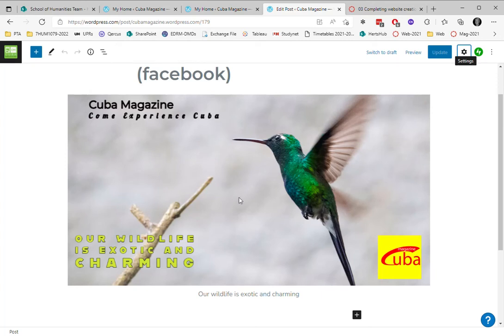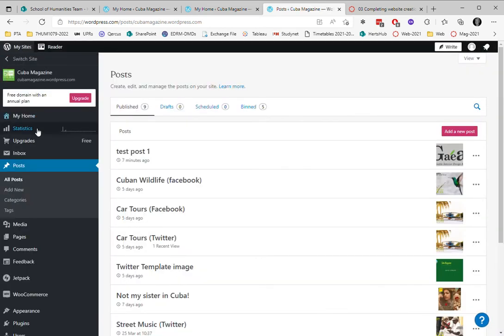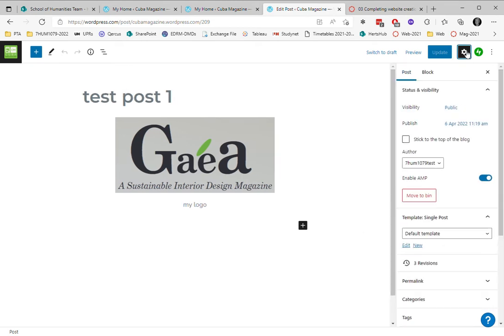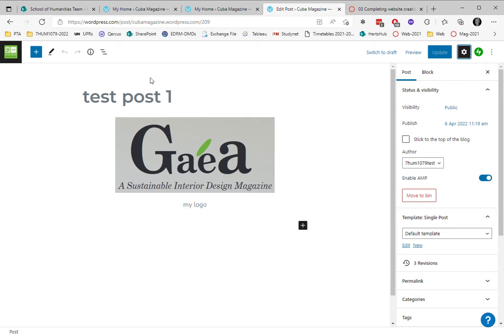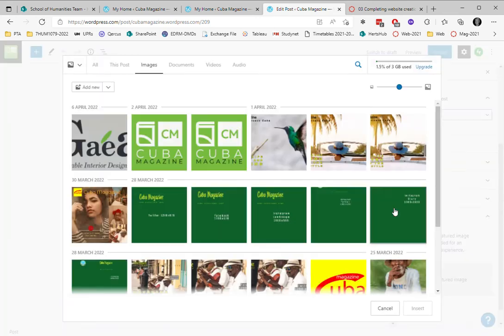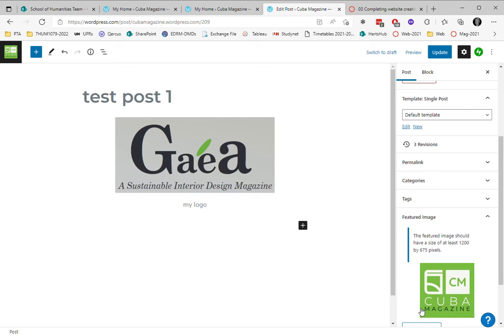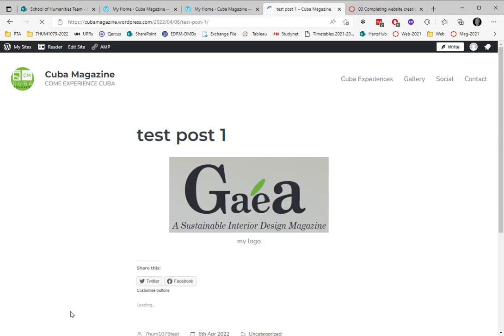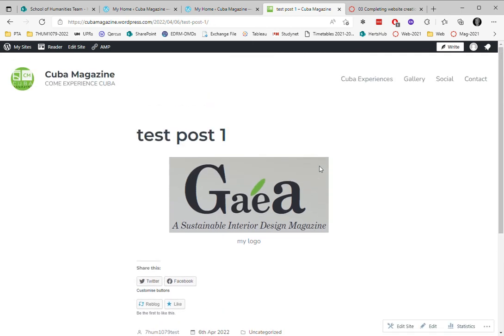07 Create a Feature Image